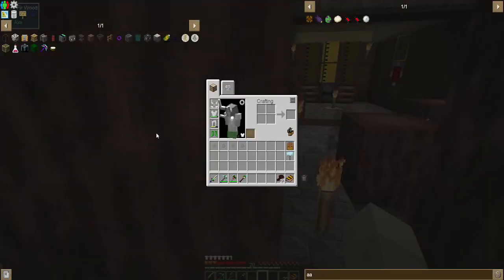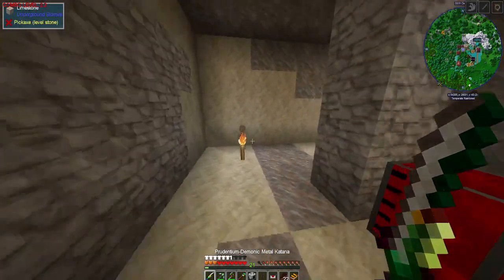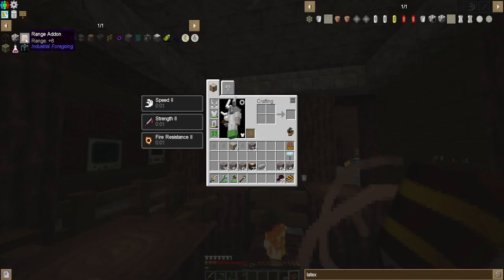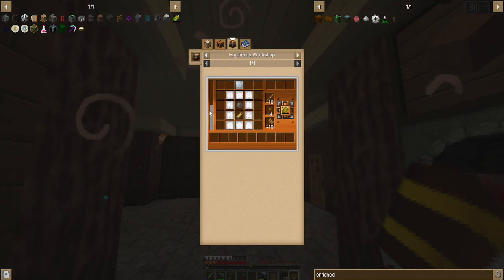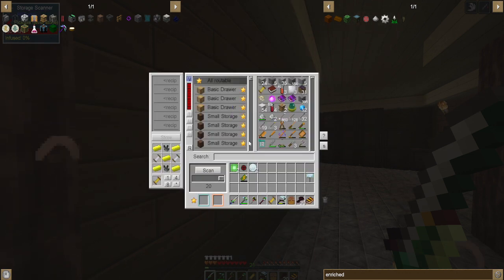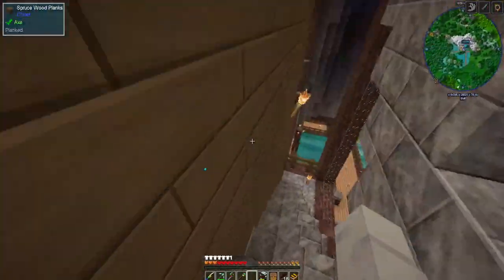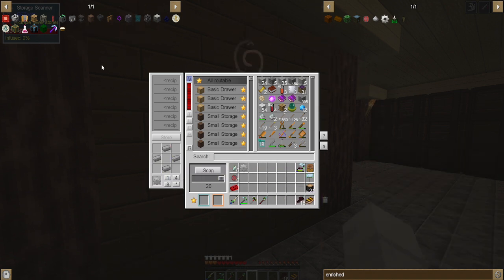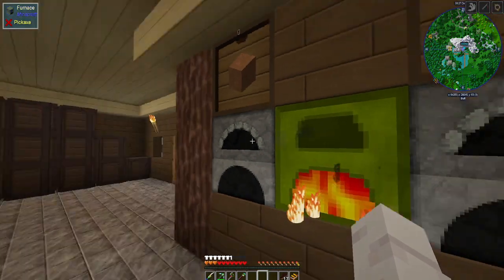Dungeons Dragons and Space Shuttles S2 Episode: 73 - Latex!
In today's episode we started to produce Latex and made a Metallurgic Infuser!

Add me on:
Steam: Twitch367
Xbox: Twitch367